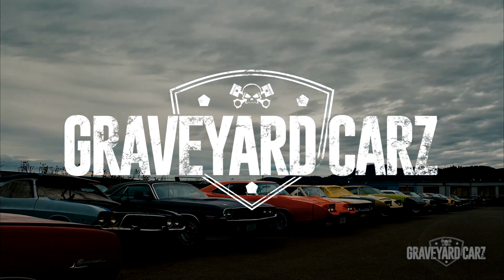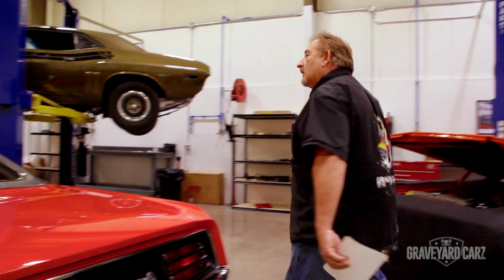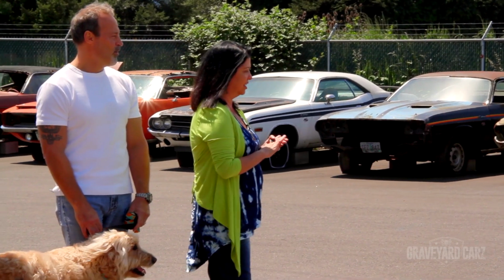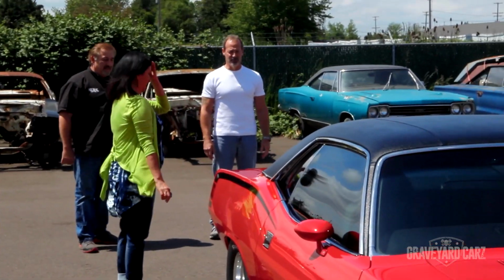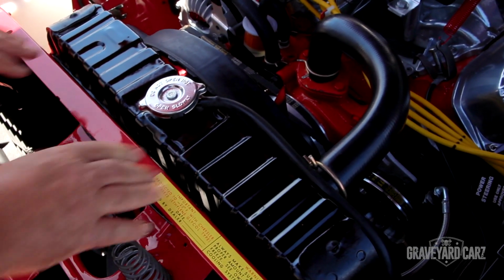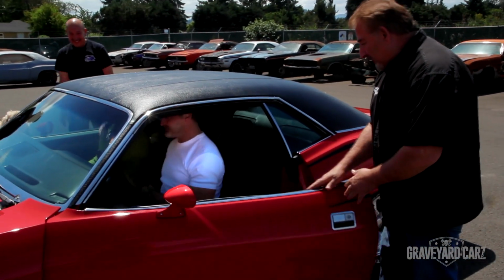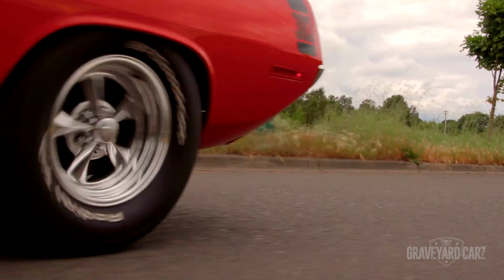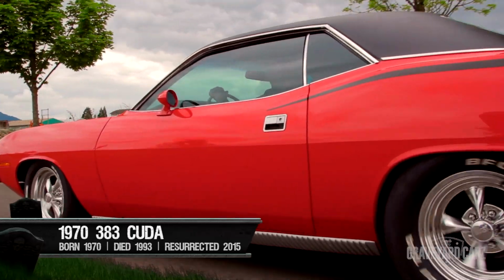Dailys '70 Cuda Reveal | Graveyard Carz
Segment Recap clip from Graveyard Carz